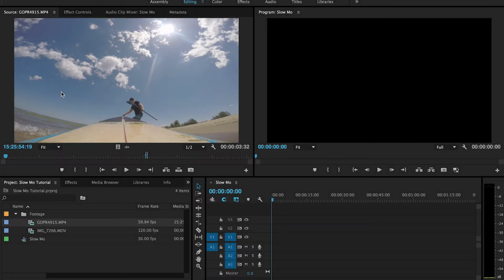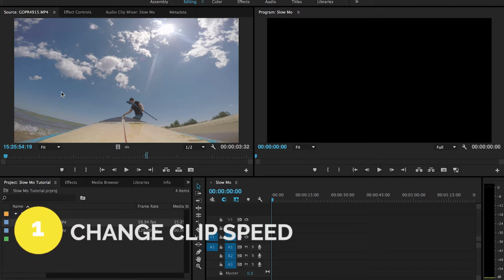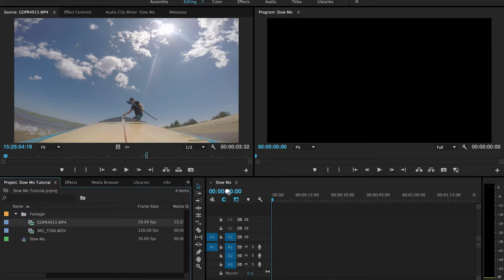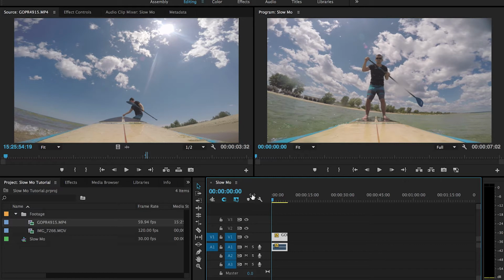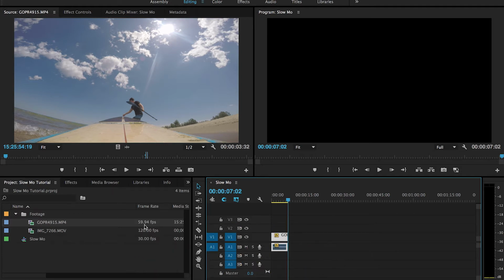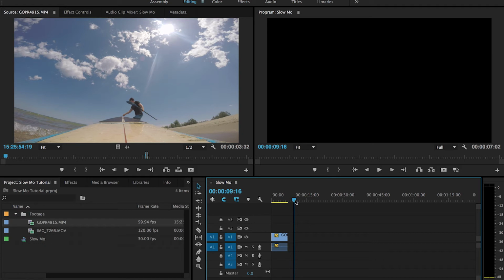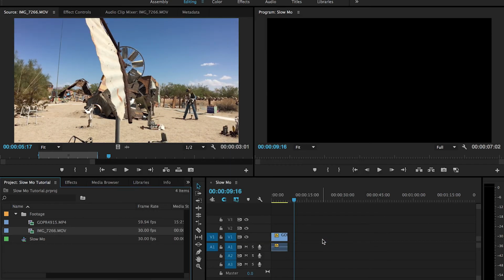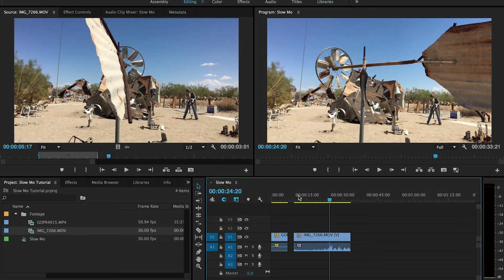How to Edit Slow Motion Footage in Premiere Pro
How to Edit Slow Motion Footage - Simple Tutorial in Adobe Premiere Pro

How do you achieve that beautiful slow motion video?? Editing slow motion footage can be tricky.  Let's say you've shot some slow motion footage on your GoPro and you put it in your editing software.  Chances are, it's not going to look slow...yet.  You usually need tell the software what you want.

In this slow motion tutorial, I'm going to show you how to edit slow motion footage in Adobe Premiere Pro.

There's usually more than one way to do things in editing software, and with slow motion, it's no different. So I'm going to tell you the two ways I usually edit slow motion footage:

1. Change the clip speed
This method is simple: right click on the clip in your timeline and choose speed/duration.  Choose the correct percentage by using this formula:

Sequence Frame Rate/Clip FPS = Slow Motion %

Once you do it a few times, you'll start to pick up on it and you'll just know the correct percentage from memory.  It's really simple. To get that beautiful slow motion, you need to make sure you're not just stretching frames or making things choppy. This will help.

2. Interpret Footage
Right click on the clip in the bin, choose Modify , then Interpret Footage.  Then set the "assume frame rate" to match your sequence/timeline frame rate.  Once matched, your clip will now assume the new frame rate and play back in smooth slow motion.

Those are the two ways I usually edit slow motion footage.  You may be wondering what is the best video editing software for this?My editing software of choice is Adobe Premiere Pro (not getting $ for that). For me, the GoPro editing software is too basic.  I hope you enjoyed this slow motion tutorial.  If you have any questions, please leave them in the comments. I hope this helps you get that beautiful slow motion footage!

MY MAIN GEAR:
Camera Body
GoPro HERO 4 Black
Rode Mic
Canon Lens
Tokina Lens
GlideCam Stabilizer
Camera Bag

Randy Alan is a participant in the Amazon Services LLC Associates Program, an affiliate advertising program designed to provide a means for sites to earn advertising fees by advertising and linking to amazon.com.